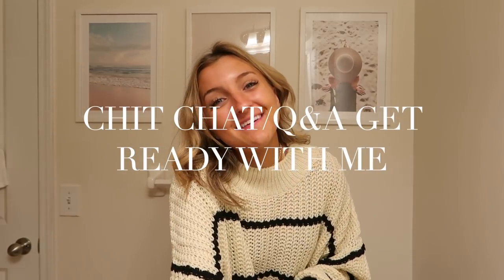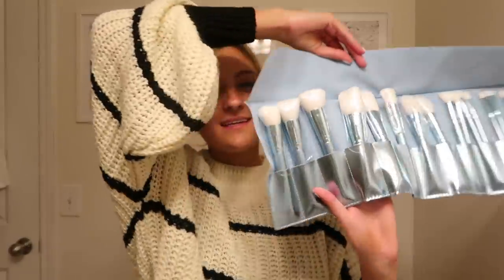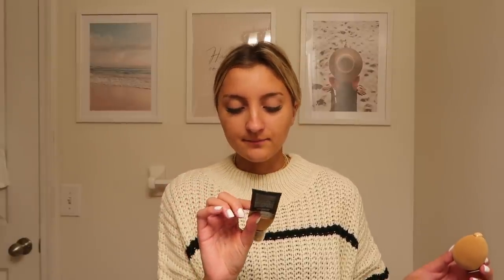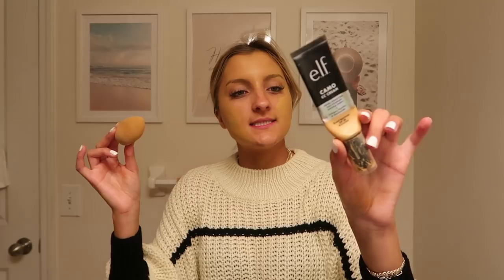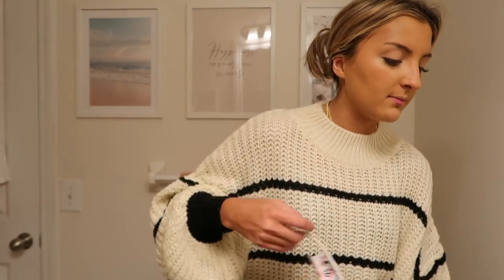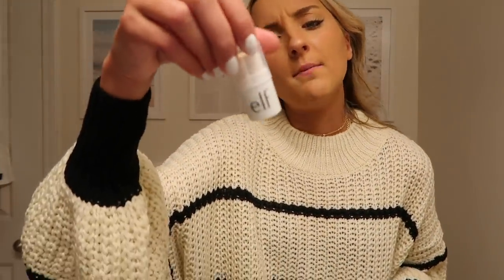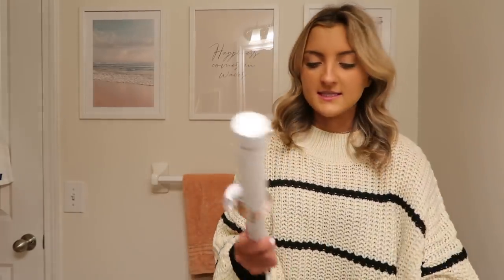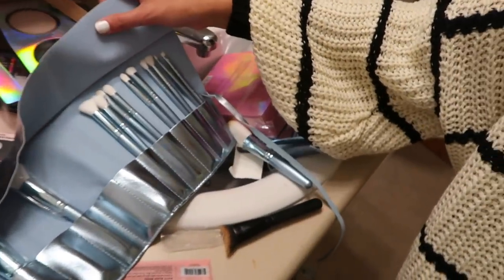CHIT CHAT EVERYDAY MAKEUP ROUTINE/GET READY WITH ME + answering your most asked questions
Recently I've been getting tons of requests for an updated makeup routine. Although this isn't necessarily my "everyday" routine, I'm testing out some new makeup products from Elf + answering some of the questions you asked me on Instagram last week. Figured something casual could be fun to switch things up a bit. Enjoy!

★MAKEUP PRODUCTS USED:
Radiant Brush Kit
Came CC Cream
Putty Primer/Blush/Bronzer Set
Camo Concealer
Halo Glow Setting Powder
Eyebrow Kit
Bite Size Lip Balm